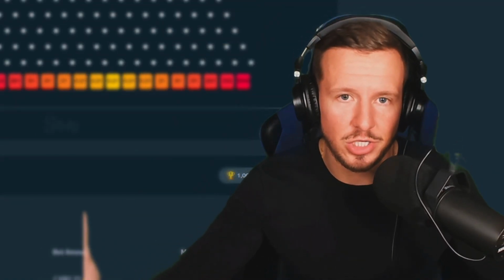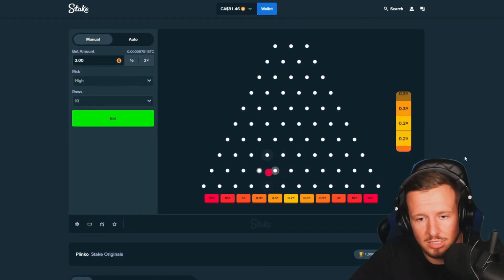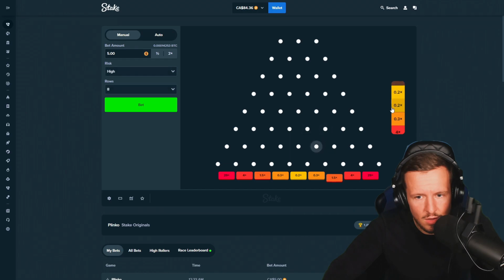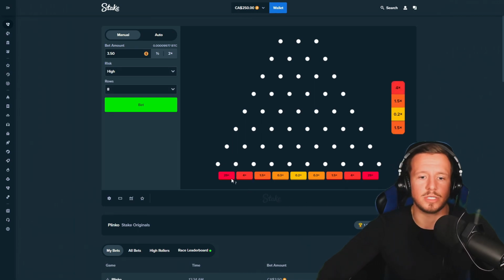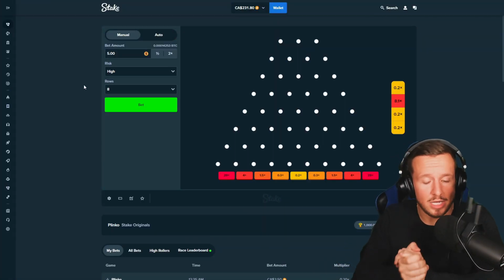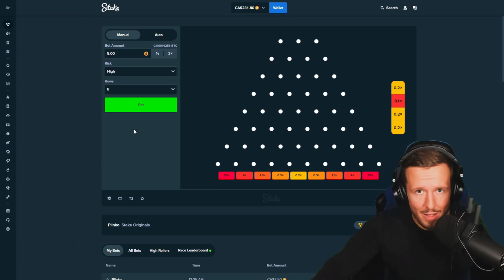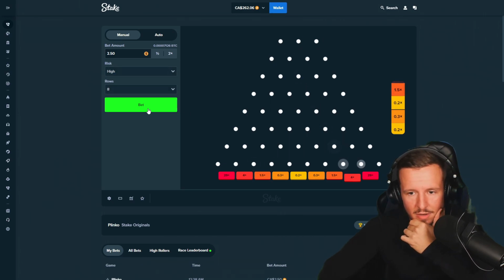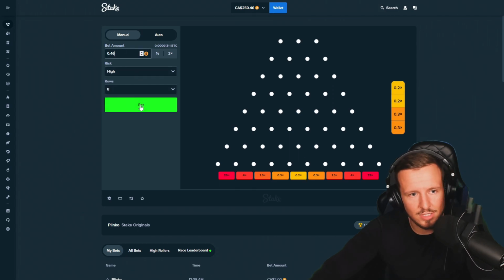THIS IS THE BEST PLINKO STRATEGY!! (Stake)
I always win when i use this strategy.. it is the best!!

💎 Code: "GreenVenom'" on Stake for VIP Rewards & Rakeback + 7$ BONUS